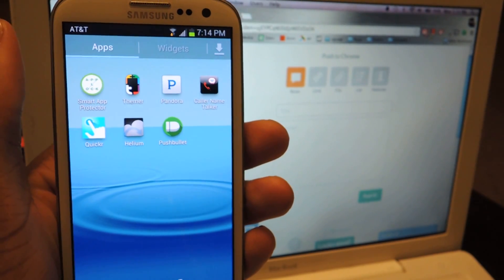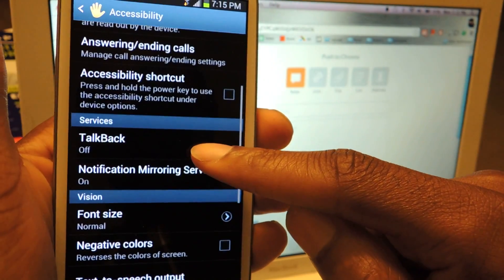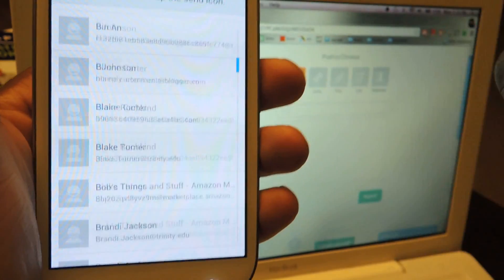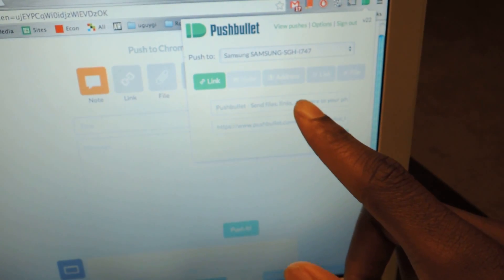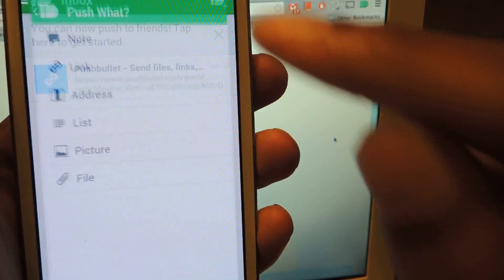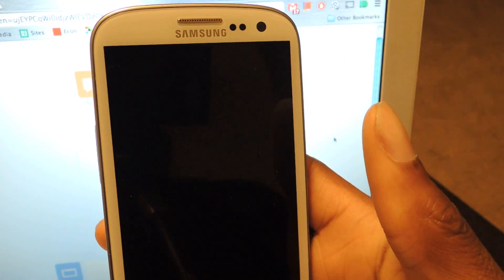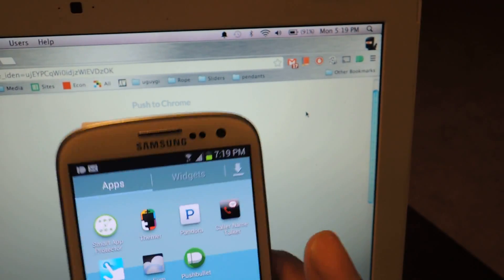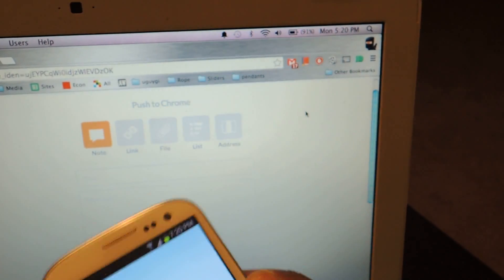Mirror Notifications from Your Samsung Galaxy S3 on Your Computer [How-To]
View Android Notifications on Your Computer (GS3)

In this softModder tutorial, I'll be showing you how mirror your phone notifications on your browser. You will be able to see all missed calls, texts, and system notification right on your computer. You will need to use either Firefox or Chrome and download the extension for Pushbullet. The app can be found for free in the Play Store.